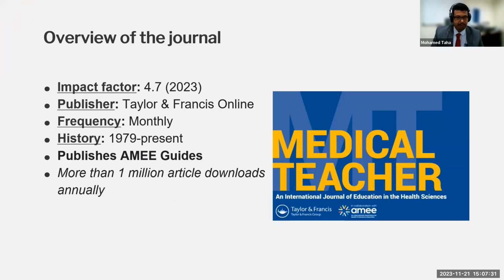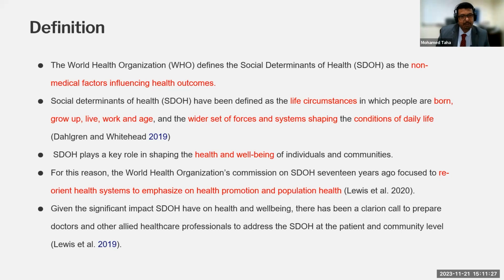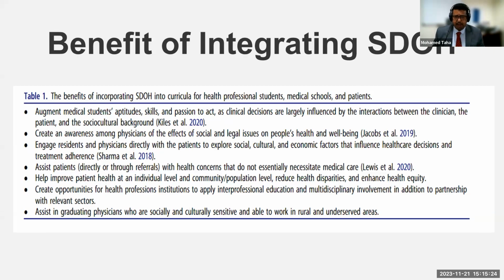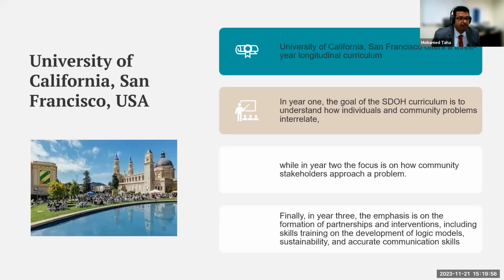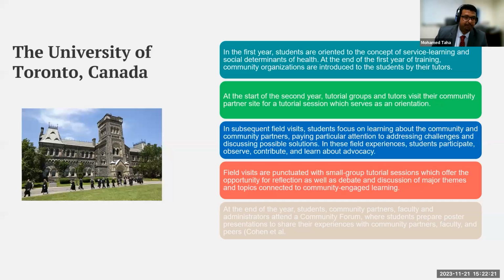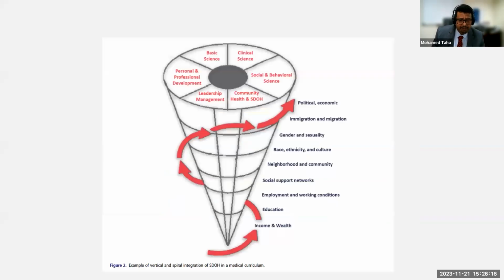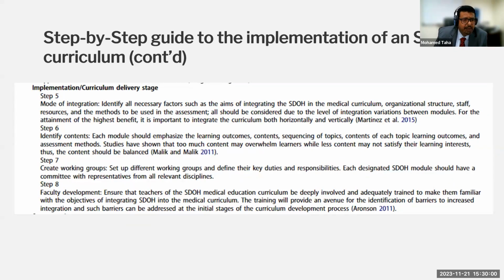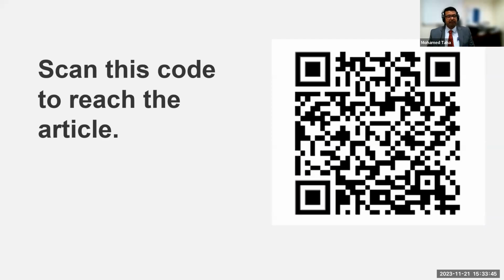Webinar: Integrating Social Determinants of Health Into Medical Curriculum By Dr Mohamed Hassan Taha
The World Health Organization (WHO) defines the Social Determinants of Health (SDOH) as the non-medical factors that influence health outcomes, including where people are born, live, work, and grow. These factors play a major role in shaping health, disease, and access to care.
This video explains why SDOH is essential in medical and health professions education, and how integrating social and cultural contexts into curricula helps future doctors provide holistic, equitable, and patient-centred care. It also highlights practical approaches for embedding SDOH into undergraduate and postgraduate training using evidence-based examples.
This session is designed for medical students, educators, and healthcare professionals interested in improving health equity and reducing inequalities in healthcare.